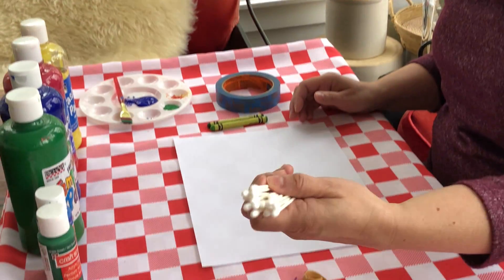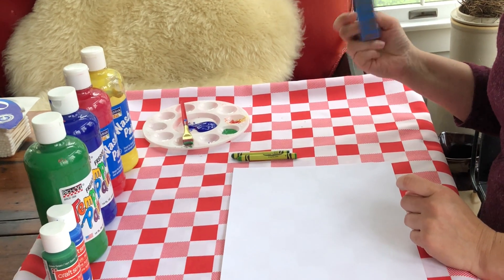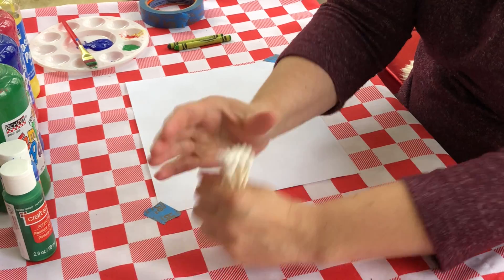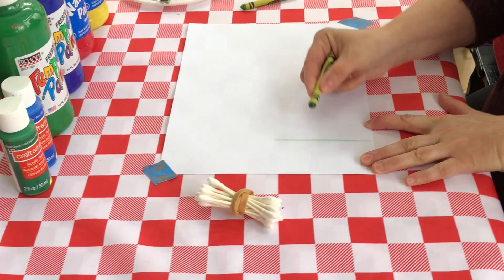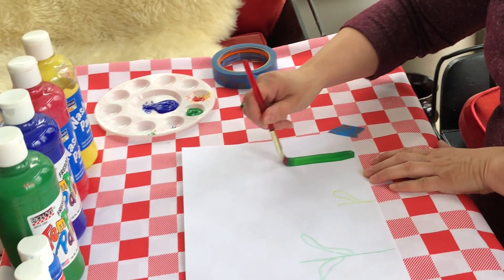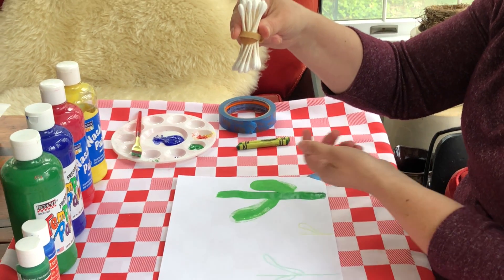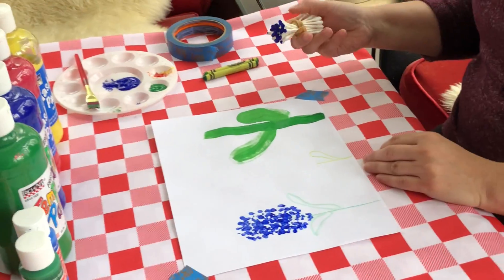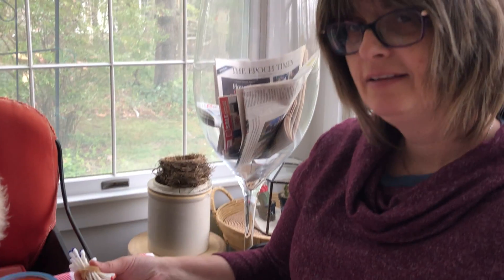Stephanie Shows Us Q Tip Flower Painting